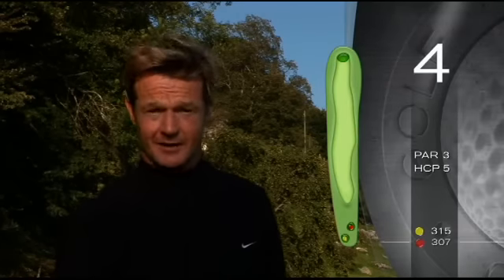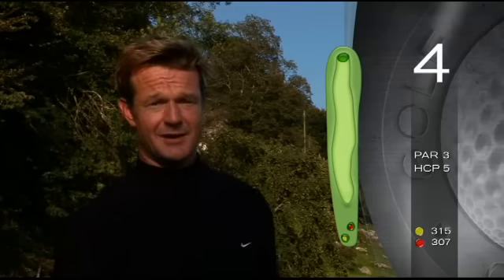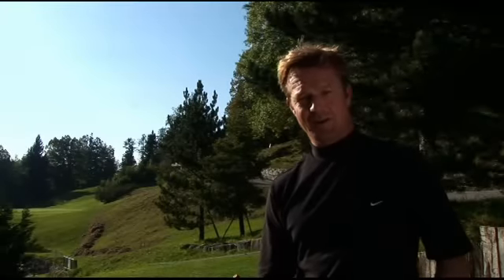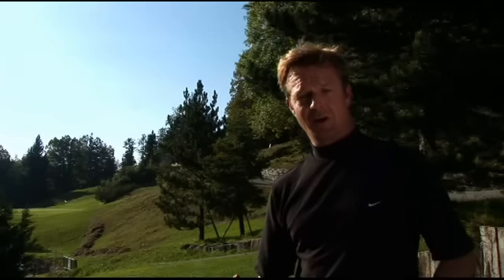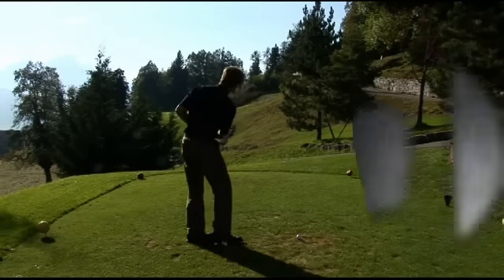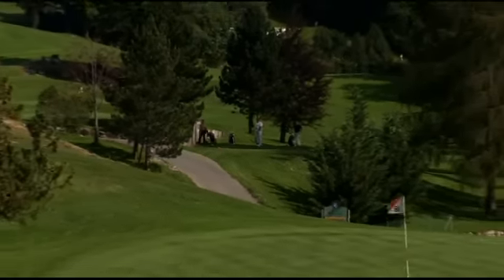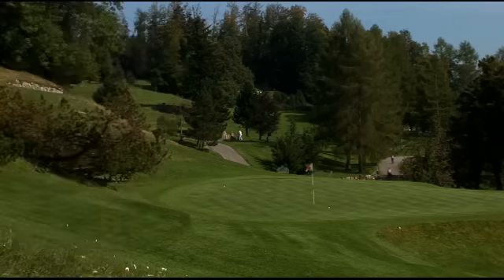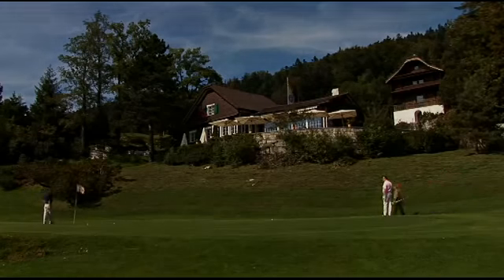The Most Amazing Golf Courses of the World: Bürgenstock, Switzerland (Tips From The Pros)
Bürgenstock Golf Country and Leisure Club lies in the heart of Switzerland at 920 metres above sea level.

The Bürgenstock can be seen from all around; a rock formation directly on the shores of Lake Lucerne. The vistas from the Bürgenstock are legendary, and have been attracting prominent people from all over the world for many years. This golf course belongs to Bürgenstock Hotels, which for many decades have been a favourite address for the worlds royalty. The splendid past can still be sensed today on the 9-hole golf course. There is a special atmosphere. It seems as though one can really feel history on this course, that dates back to 1928. Due to its altitude, the course is only open in the summer months. On the Bürgenstock you will experience a fascinating mix of alpine golf course and English park landscape.

Enjoy our collection of videos that the entire family can enjoy here in Janson Media! With all the modern technology and mediums that surrounds us today, we believe that our stories will provide you and your friends as they'll keep looking for us as they will want to enjoy watching their favorite shows while learning and having fun! We at Janson Media wants to provide you with the entertainment and education that you need through the means of broadcast media and even online! We want to make sure that you are receiving the type of entertainment and learning experience that you’ll be needing! We always upload on the daily, to get regularly updated of our videos go on and SUBSCRIBE and click the NOTIFICATION BELL and never miss a video here in Janson Media!
Janson Media features over 17,000 hours of exclusive content available for worldwide distribution! This includes standalone films and documentaries, full episode television shows of different genres such as animation, cartoons, drama, comedy, music and performances, lifestyle, current affairs, social issues, science and technology, health and wellness, nature & wildlife, travel, sports, adventure, history, pop culture and definitely more than all of that! Janson Media already has an extensive library and yet it continues to grow as it embarks onto digital platforms and apps welcoming a new generation of viewers through modern means!

Over 29 years of experience in the global film, television, and video distribution business, building and nurturing a reputation for quality, and integrity.

The company has licensed content to virtually every country in the world, and its clients include major video-on-demand platforms, broadcasters, and home-entertainment companies. Janson Media’s digital distribution reaches tens of millions of consumers around the world via its direct relationships with such major digital video platforms as Amazon, YouTube, Netflix, iTunes, Twitch, Hulu, Facebook, and others.

The Most Amazing Golf Courses of the World
The Most Amazing Golf Courses of the World: Bürgenstock Switzerland
Bürgenstock
Switzerland
Travel to Switzerland
Switzerland Travels
Bürgenstock Travels
Travel Switzerland
Golf Courses of the World
Golf Course Switzerland
Bürgenstock Golf Course
Golf Courses
Janson Media
Janson
Janson Media Group